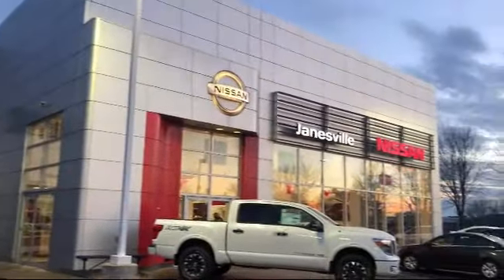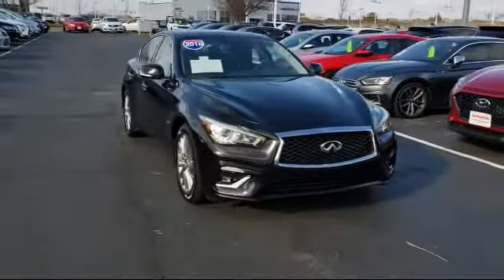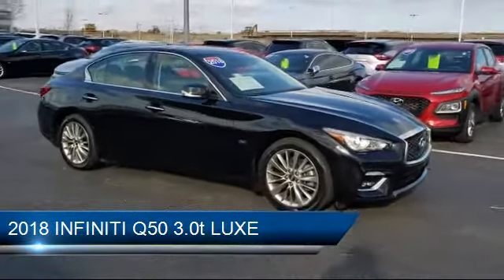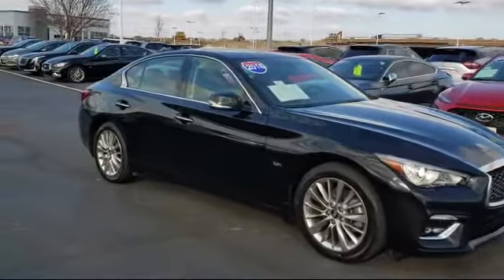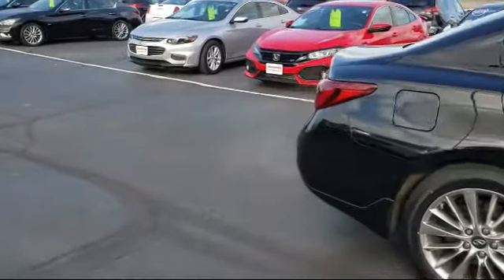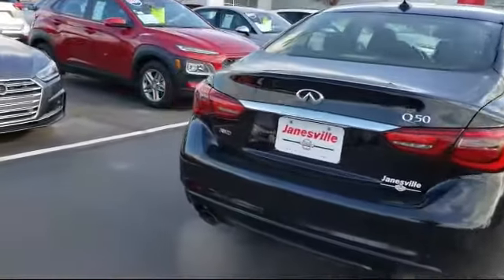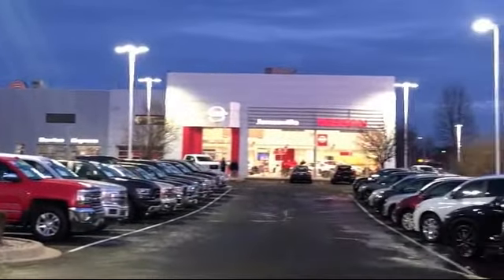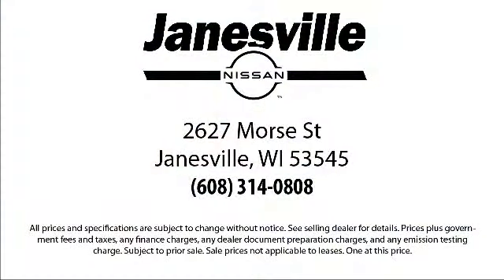2018 INFINITI Q50 3.0t LUXE Janesville Milwaukee Madison Beloit Rockford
2018 INFINITI Q50 3.0t LUXE Stock Number: NI6583C Vin:JN1EV7AR1JM432252.

Janesville Nissan
2627 Morse Street